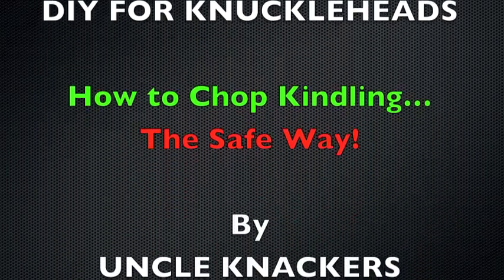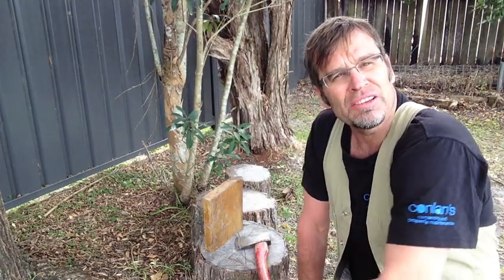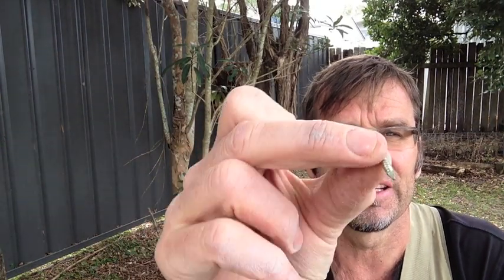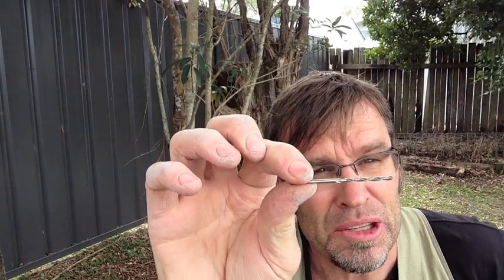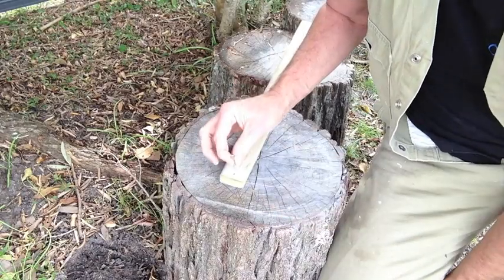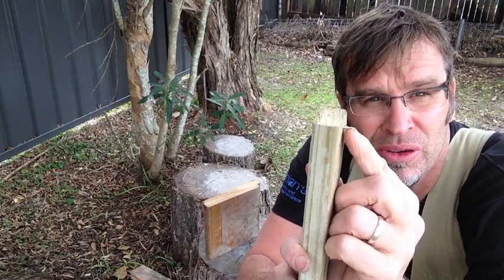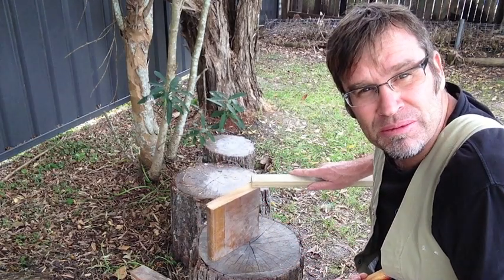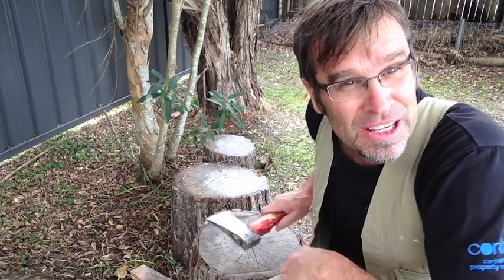How to Chop Firewood. AMAZING INVENTION!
How to cut firewood. How to split kindling / wood the easy and safe way. Cutting wood can be a dangerous job. Make sure you check out the following video. It could just save your fingers!